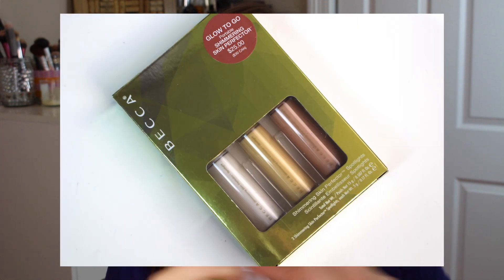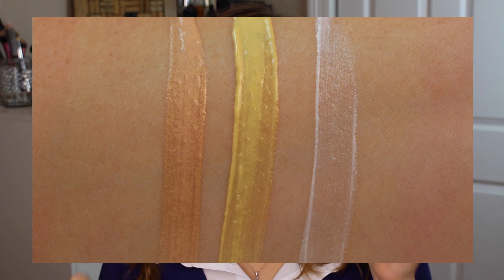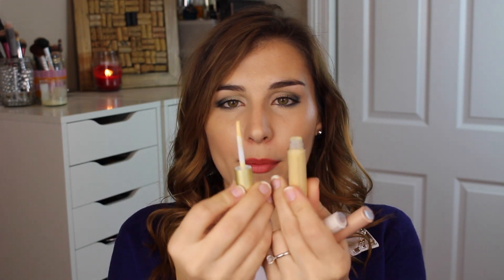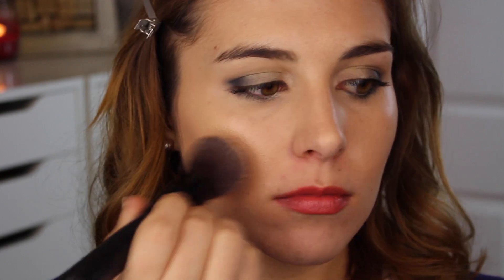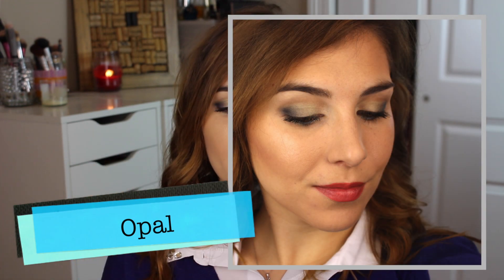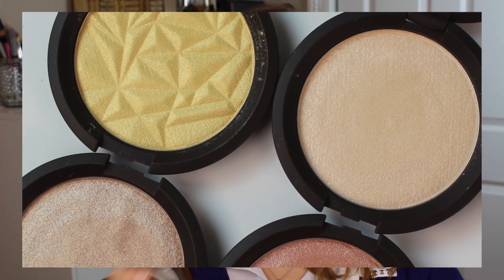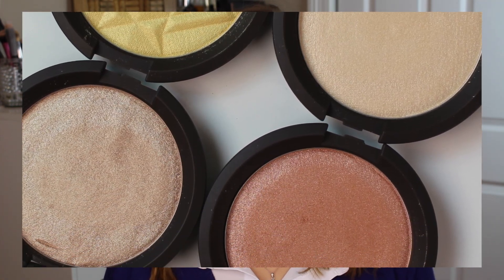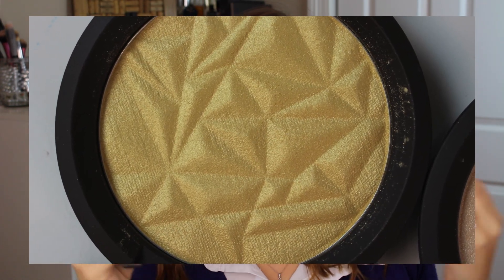BECCA Shimmering Skin Perfector Spotlights Review| Bailey B.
BECCA has released a trio of shimmering skin perfectors just in time for the holidays! While it's not limited edition, it's definitely a set you won't want to miss out on. I hope you enjoy the review, swatches, and comparison including other highlighters within the line!